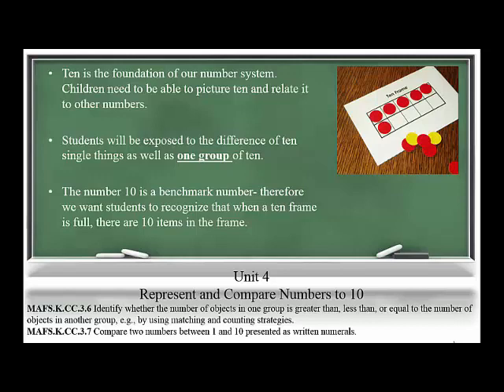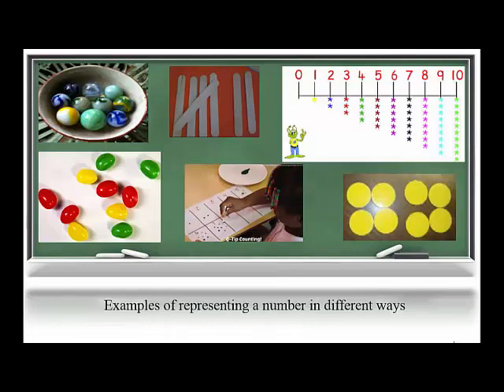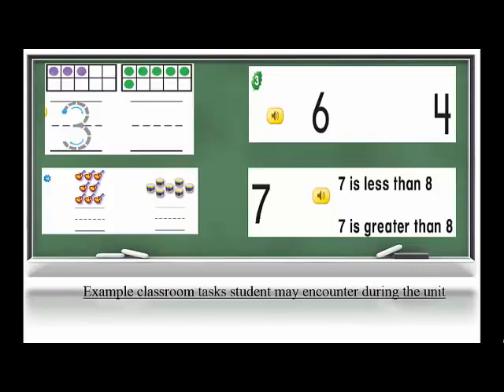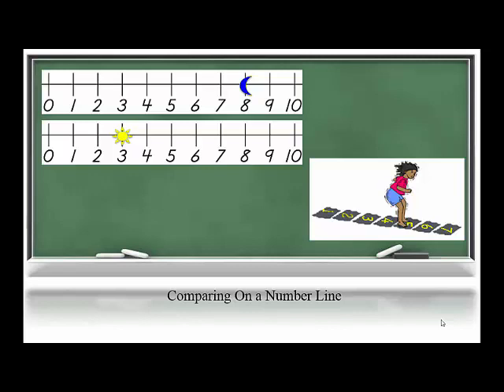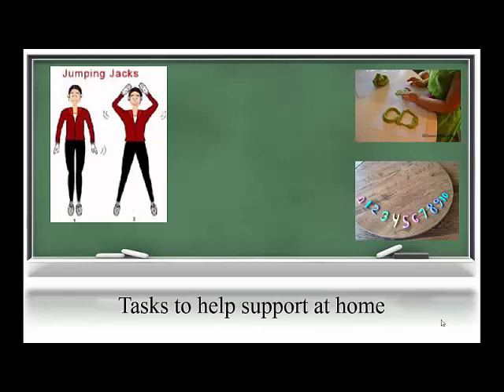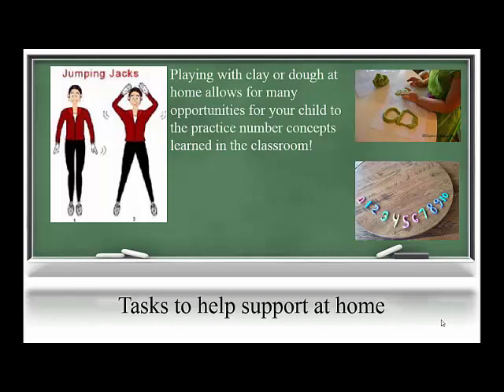Grade K Unit 4